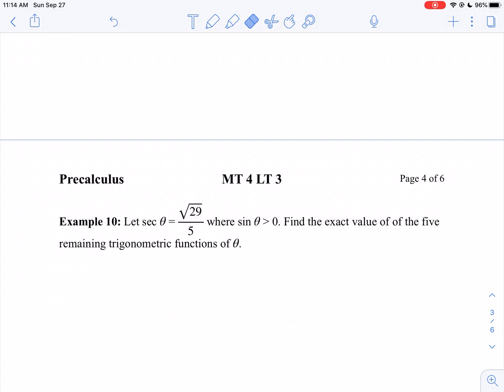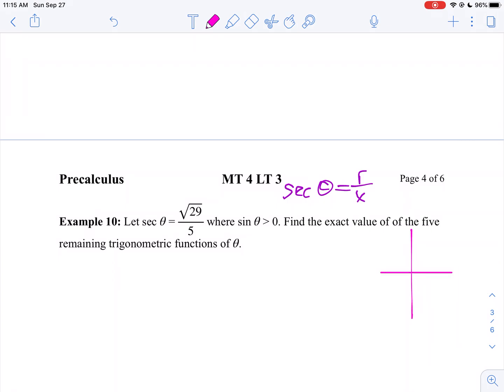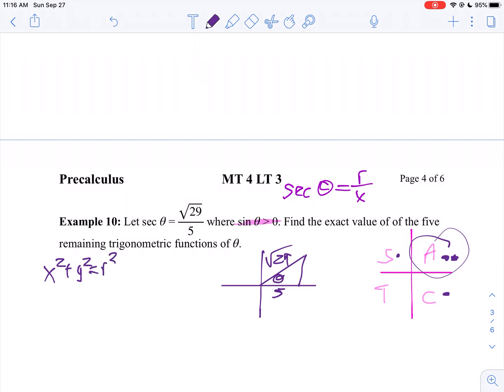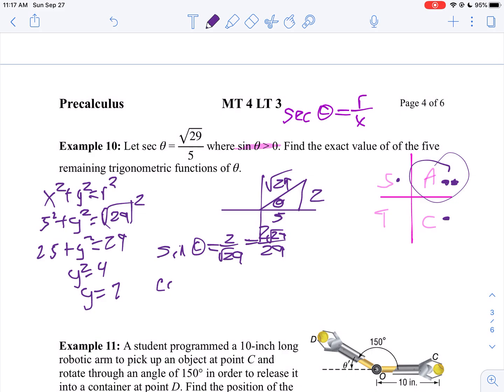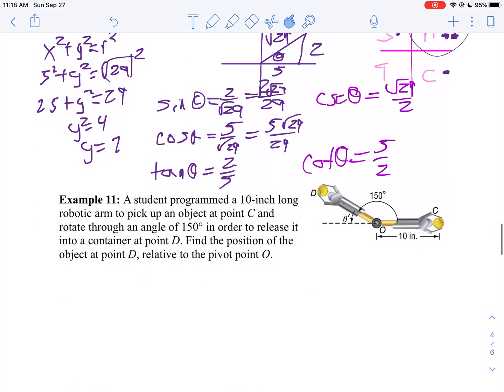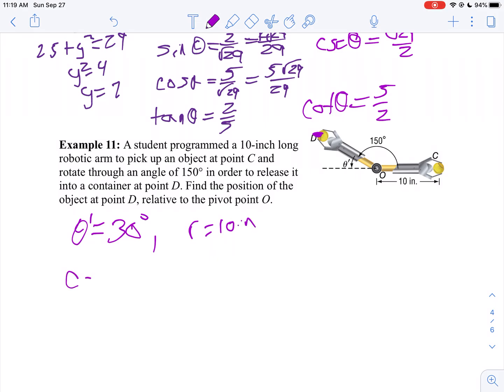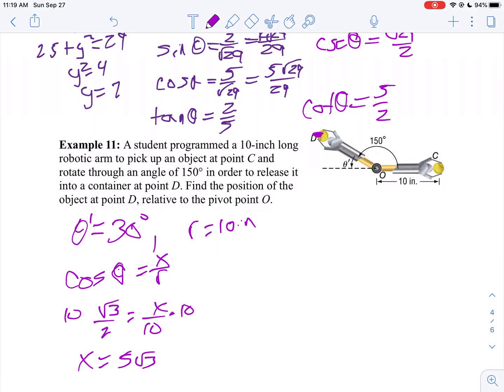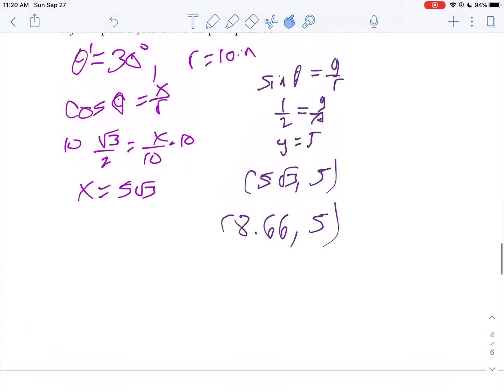MT 4 LT 3 seminar part 4 using one trig value to find others.